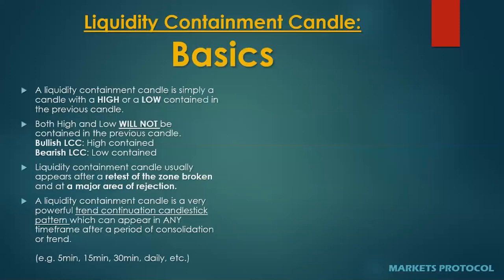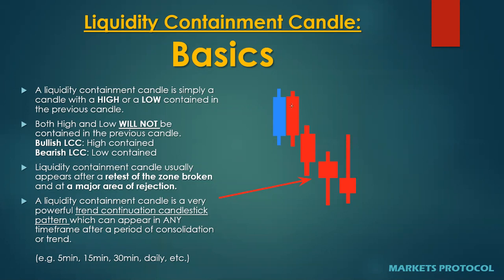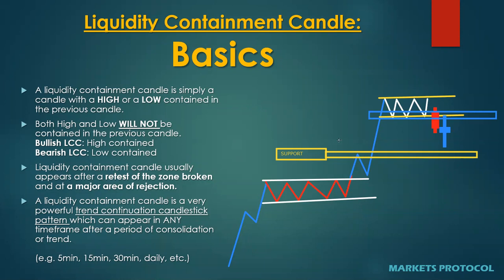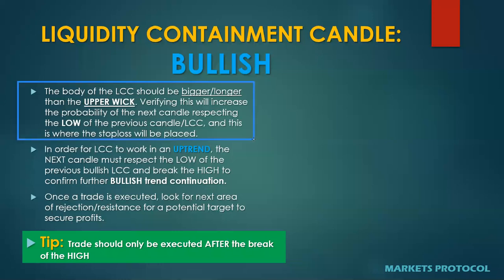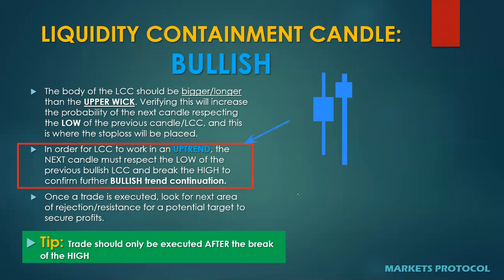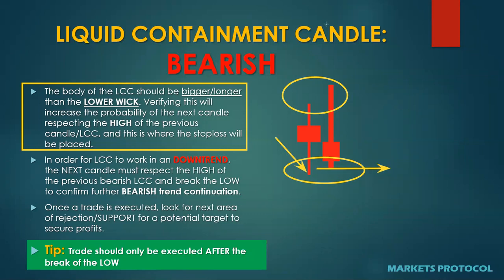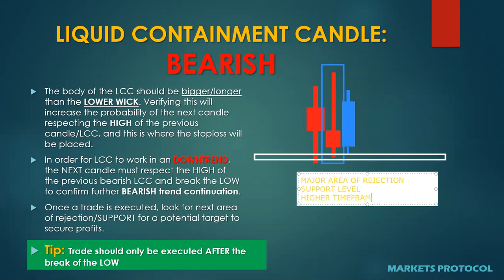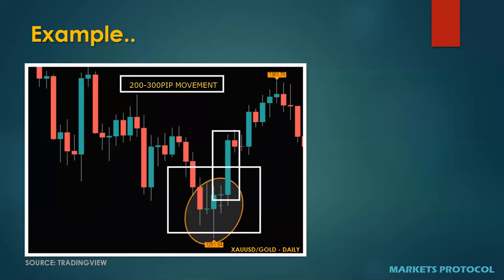Contained Candles with Liquidity TRADE LIKE A PRO